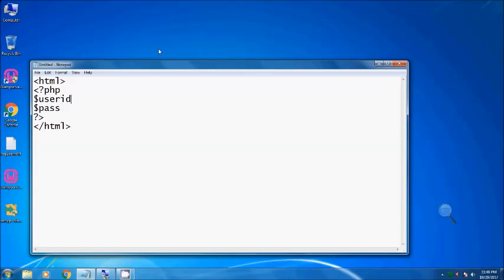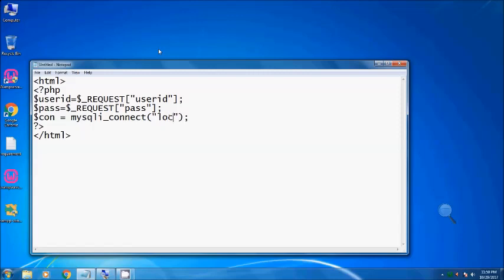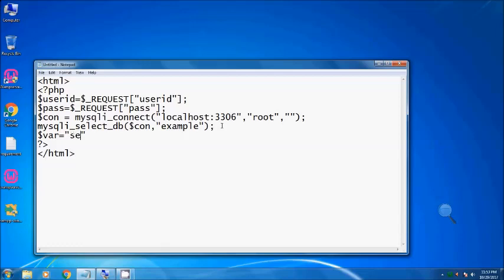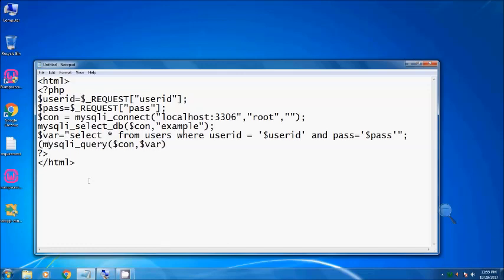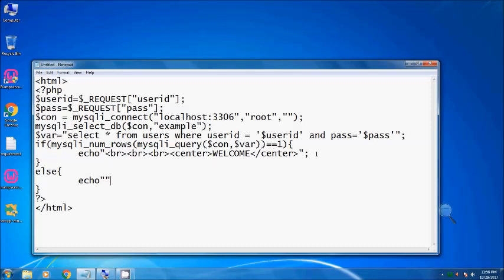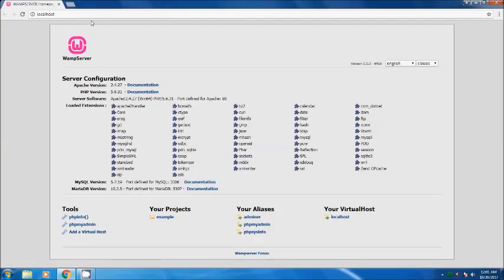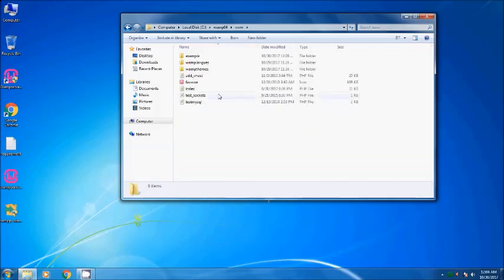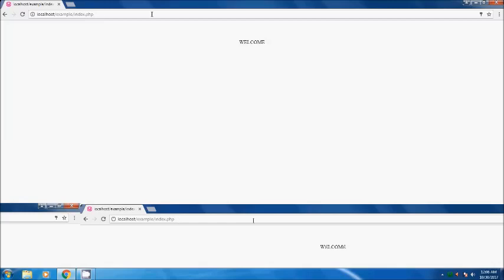DBMS Mini Project Using PHP and MySQL - Part 3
Pardon my grandmother calling out in the middle :XD